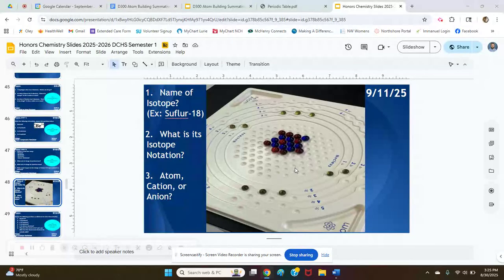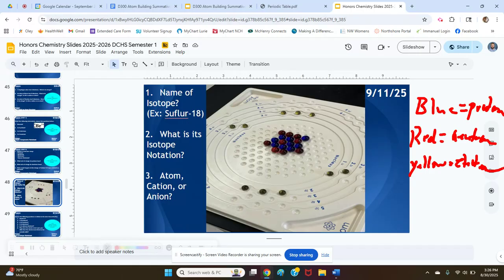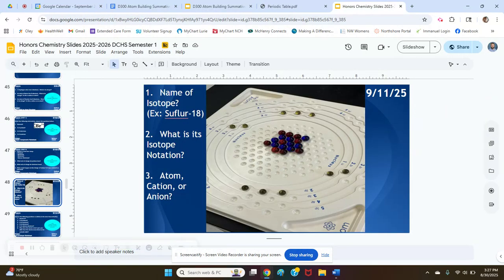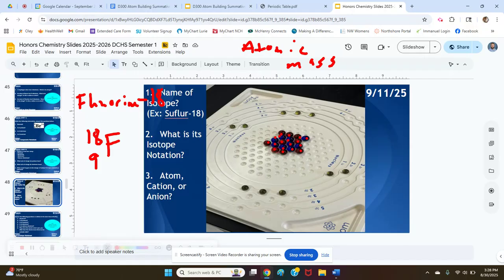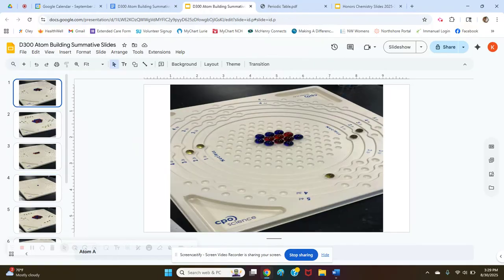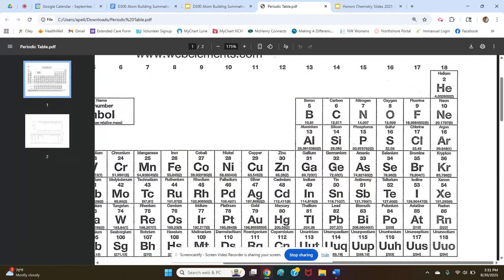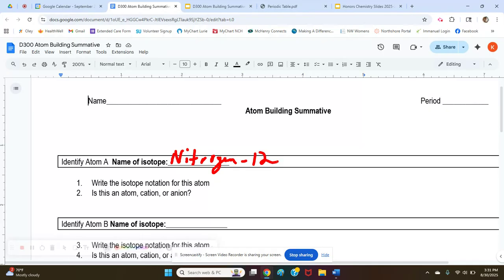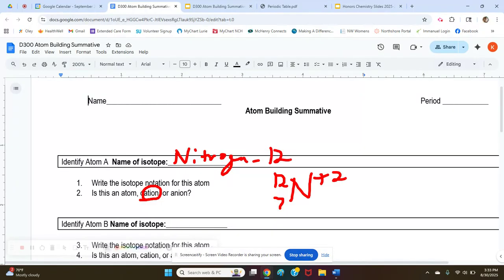Opener & D300 Atom Builder